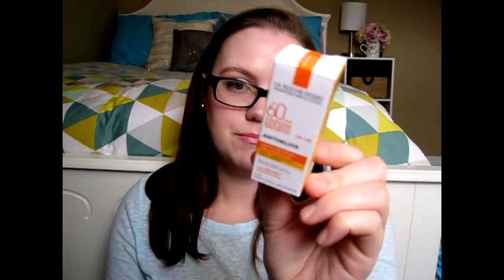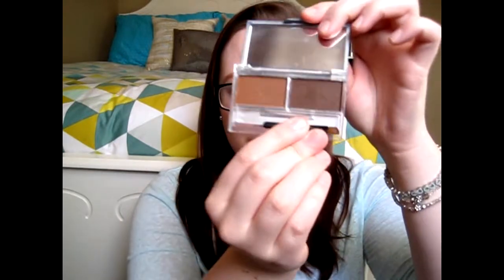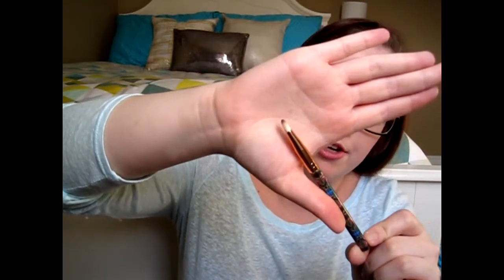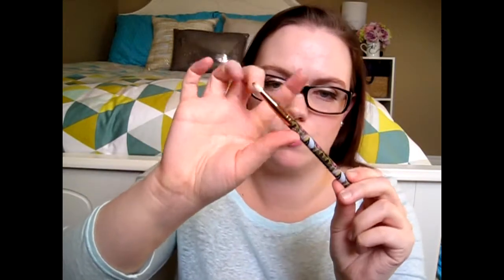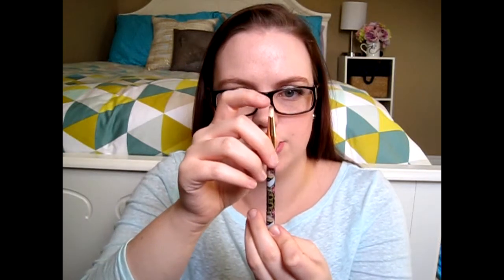March 2015 TOPBOX + Reviews!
Here's what was in my Topbox this month and my opinion on the other products I've received so far!